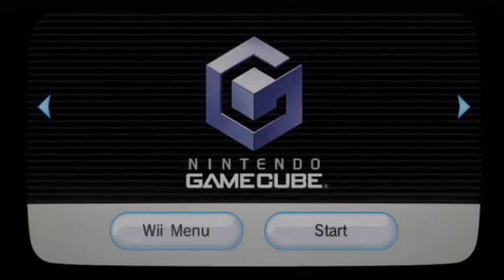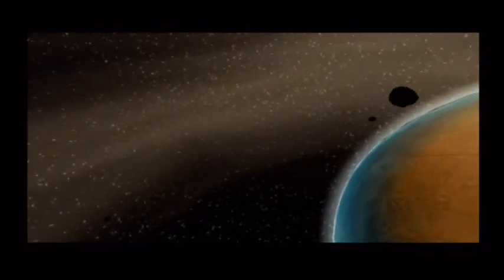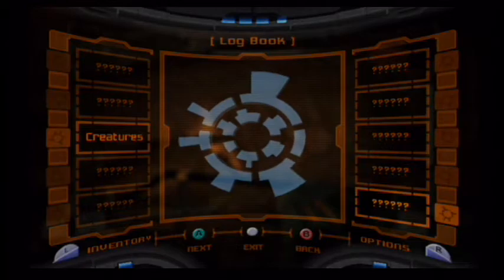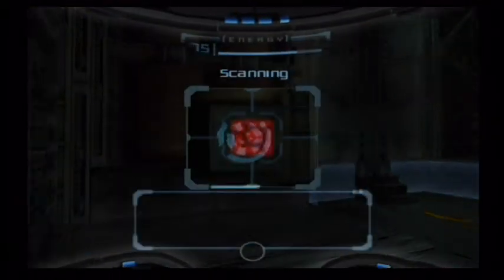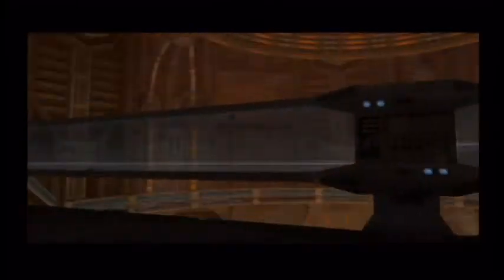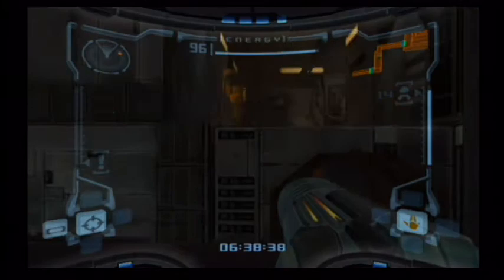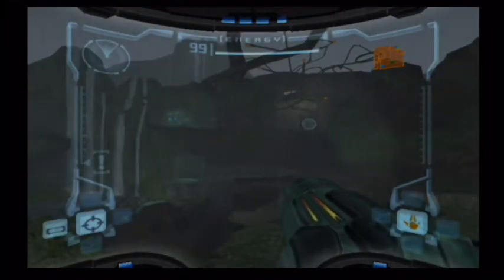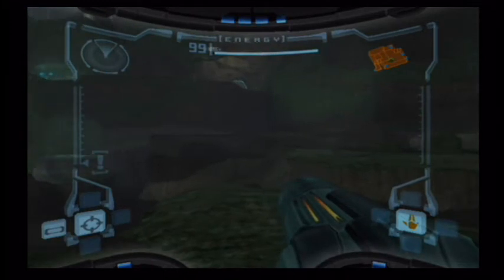Metroid Prime Walkthrough Part 1